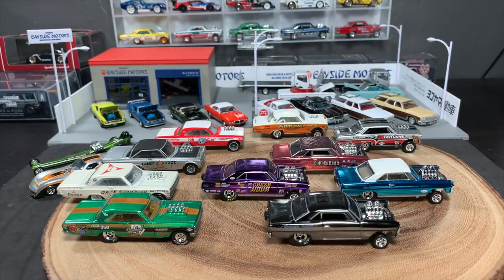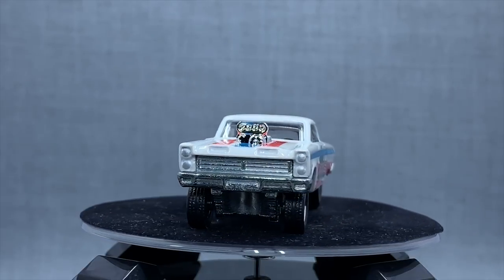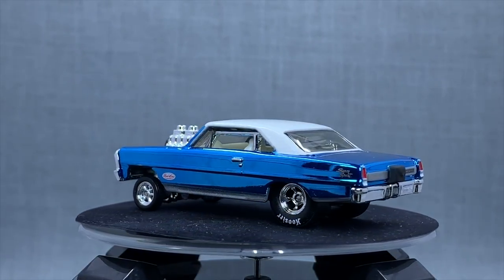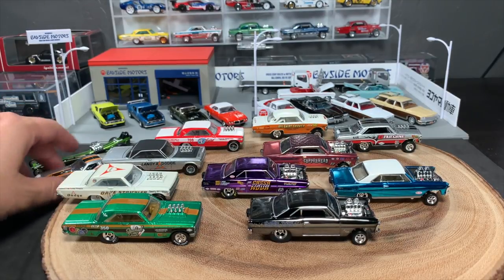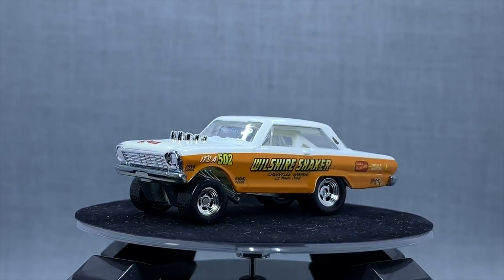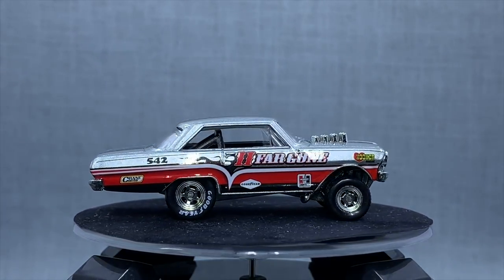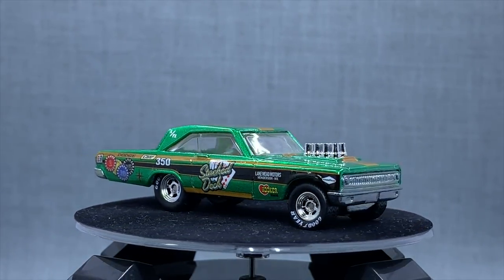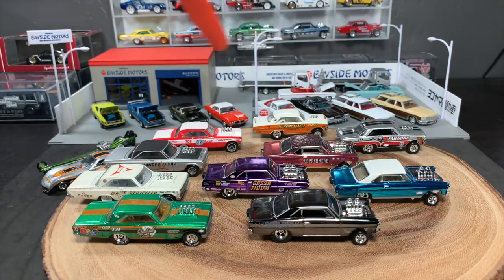Lamley Showcase: Hot Wheels Drag Strip Demons, from pegwarmer to Car Culture must-have!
The final mix of Hot Wheels Car Culture in 2018 is making its way to stores, and here is a quick look.  More importantly, a look at the origins of the Drag Strip Demons.